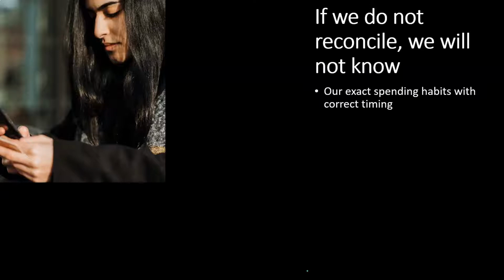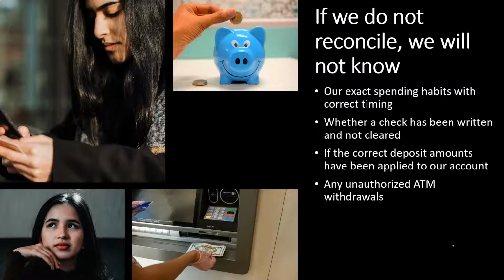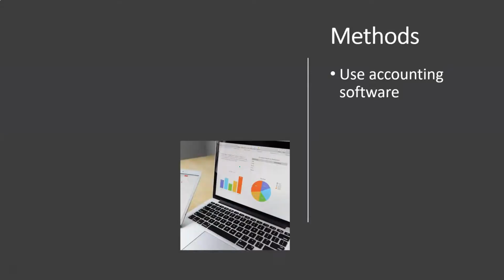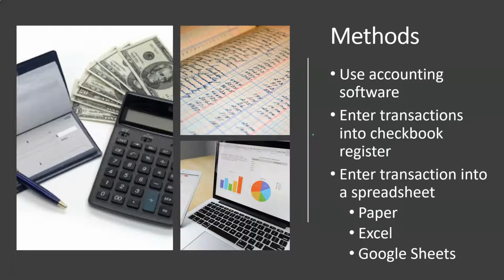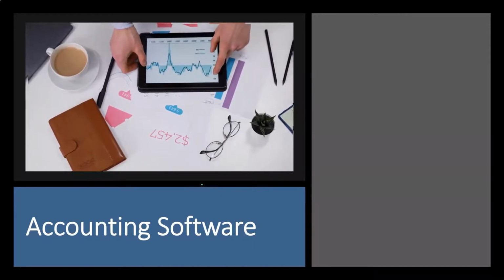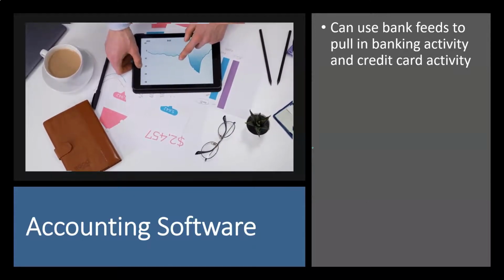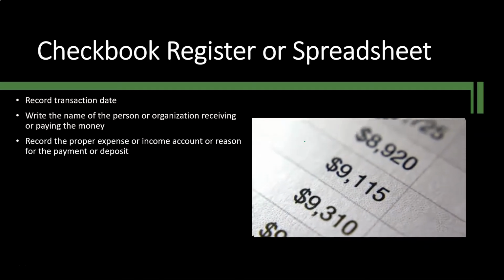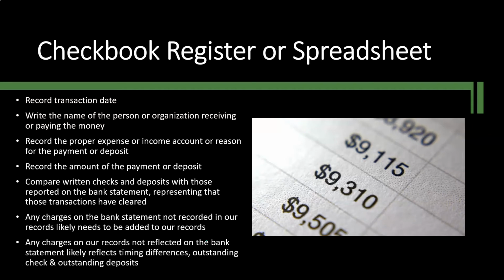Reconciling Checking Account Methods 4100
Reconciling Checking Account Methods
Personal Finance